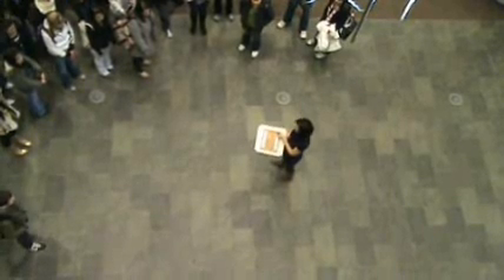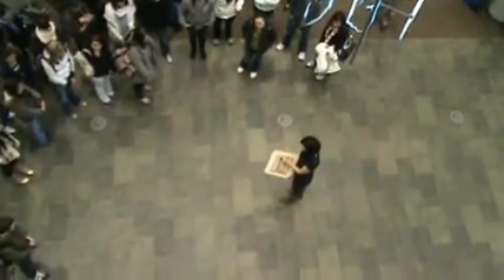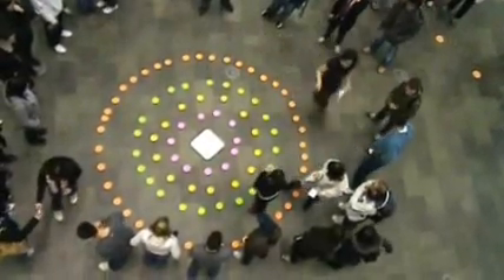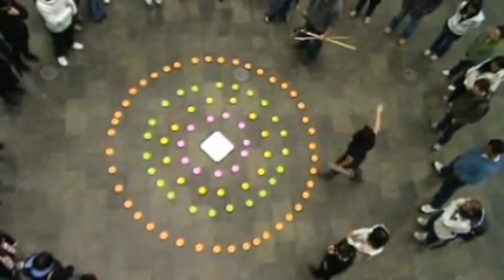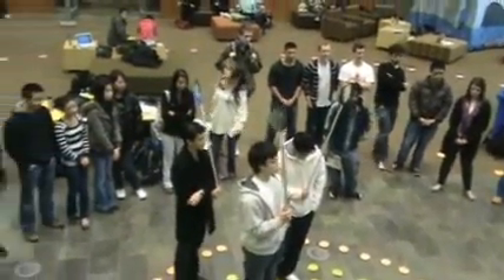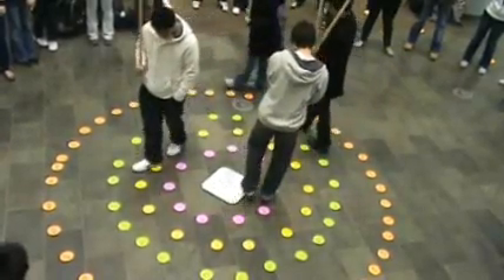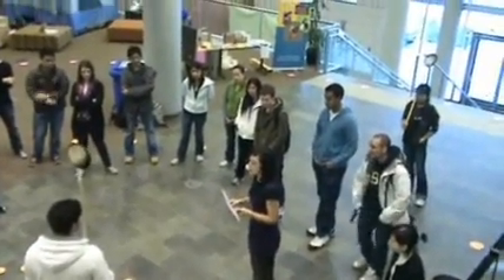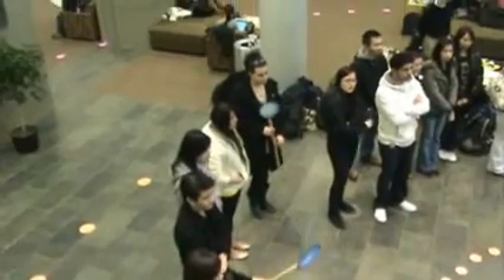Astronomy students at UBC create a human orrery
An orrery is a mechanical model of the Solar System that shows the motion of the planets around the Sun.  In the human orrery, the participants play the roles of the planets.  In this activity, astronomy students at UBC explore the Solar System and celebrate the International Year of Astronomy.